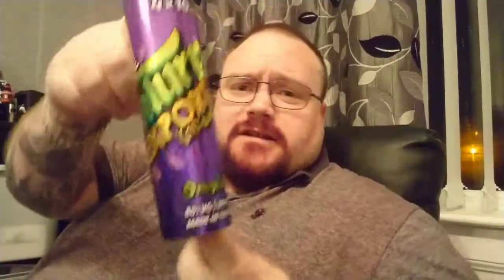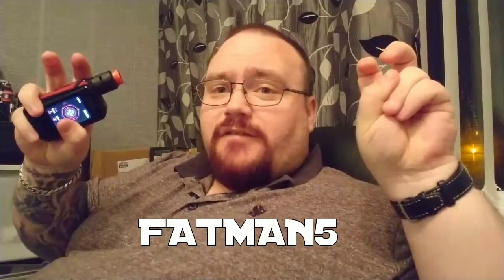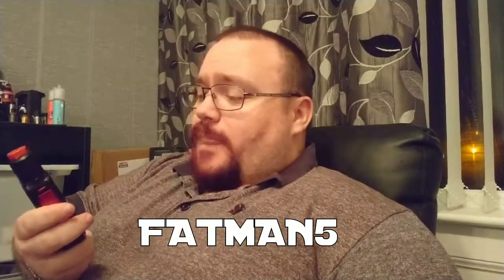Vape Shlurp Export Snrwo Review - Slug Slime, Space Fizz & Intergalactic Cola 😂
Vape Shlurp Export is a mixed fruit and “intergalactic cola” flavour e-liquid featuring “purple space fizz, zinging nettles & slug slime soda”.